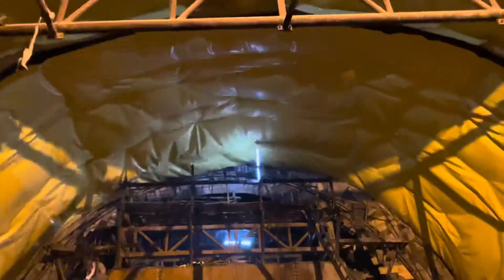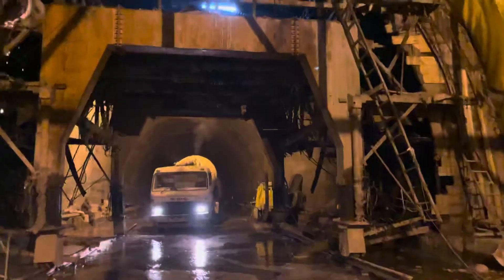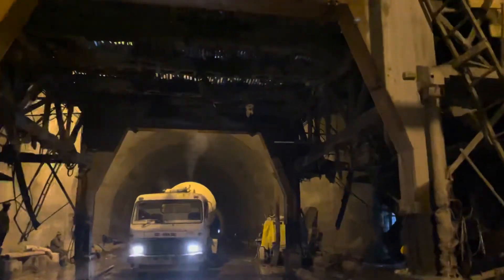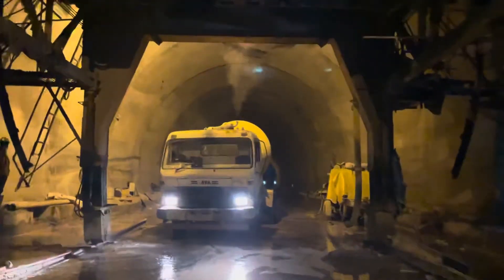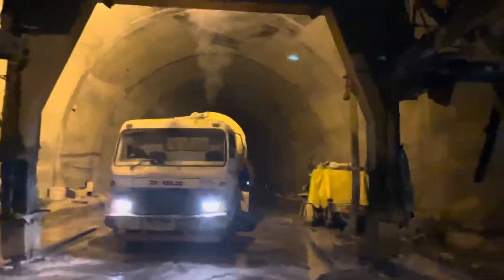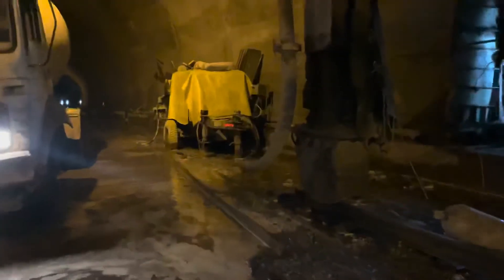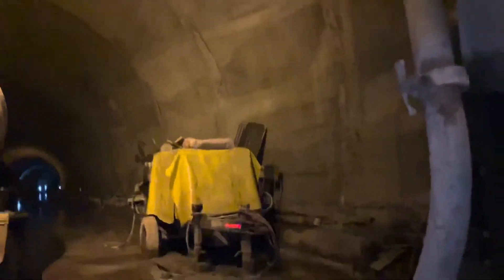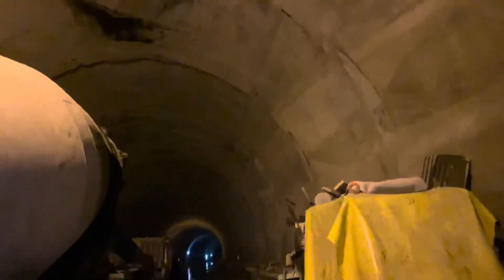USBRL | T13 Wider Sub Station Dugga Work Update | Katra Banihal Railway Line